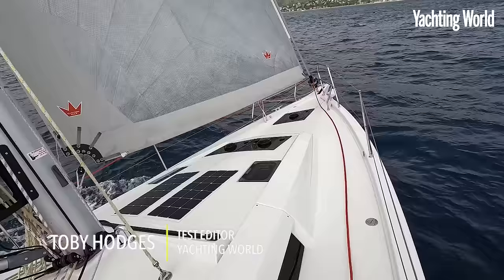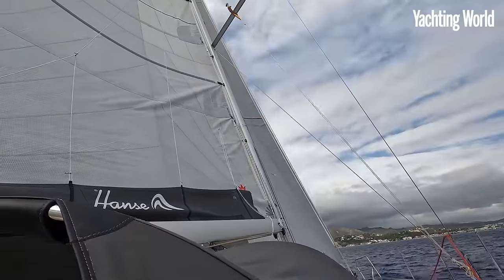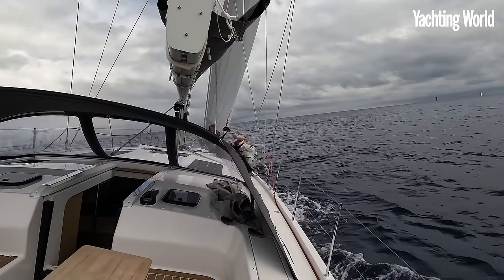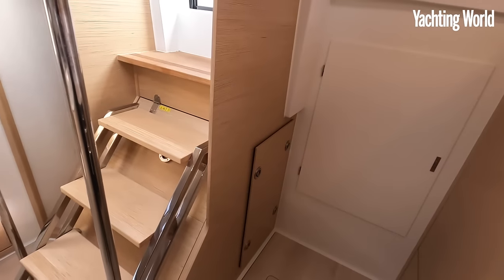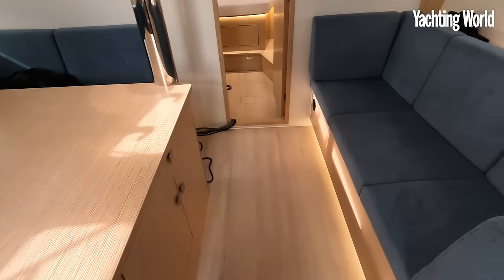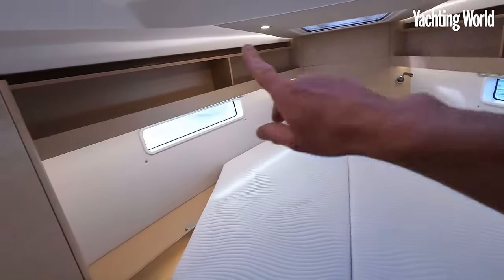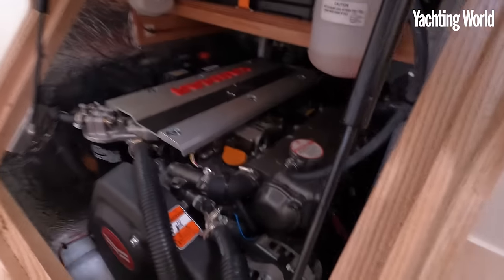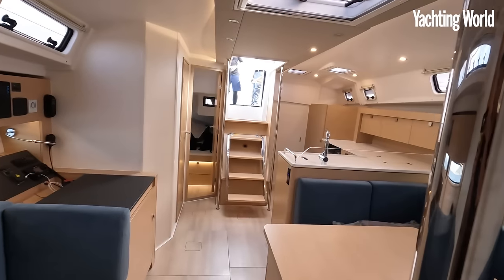Hanse 410, a sporty 40 family cruiser with some good solutions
A quick tour aboard the latest from Hanse’s new collaboration with Berret-Racoupeau. This has an appealing modern hull shape, a large cockpit, is easy to manage short-handed and features some good solutions below decks too